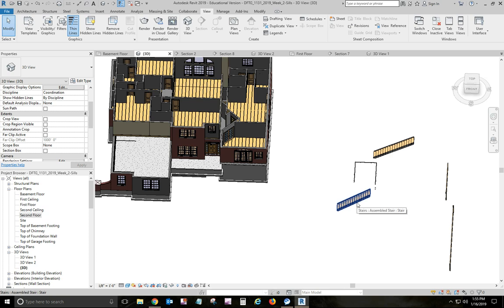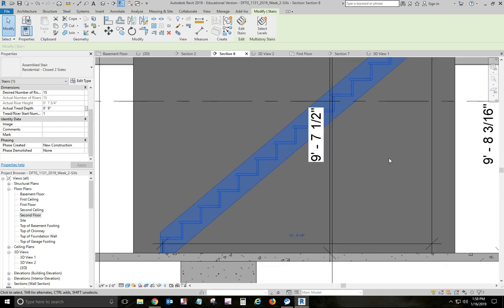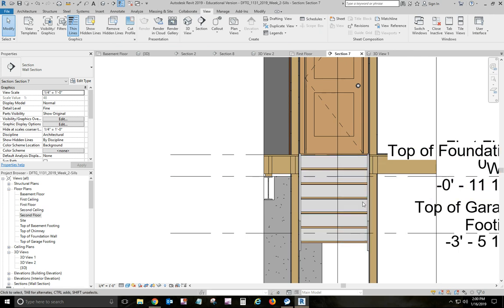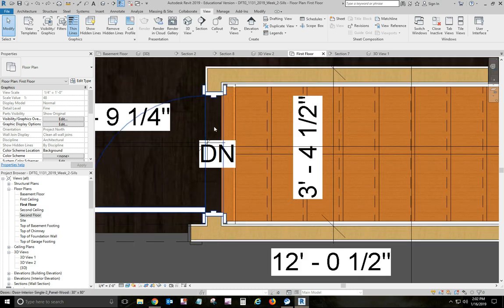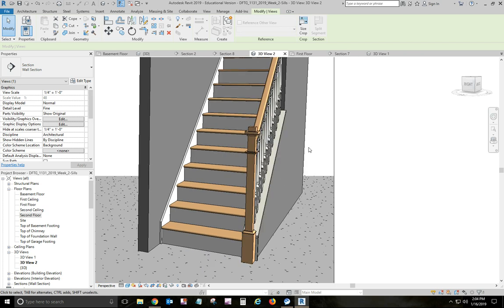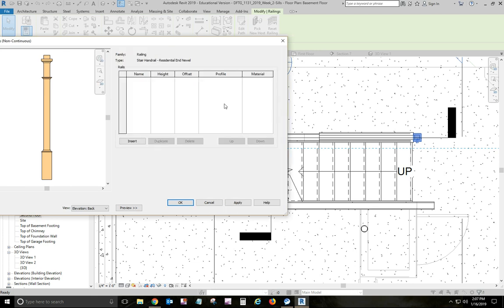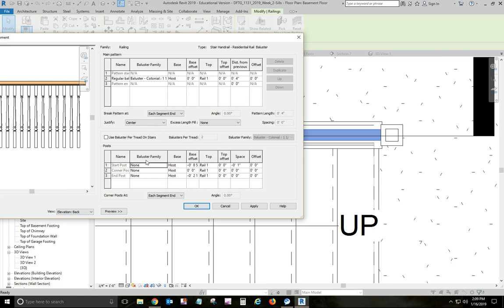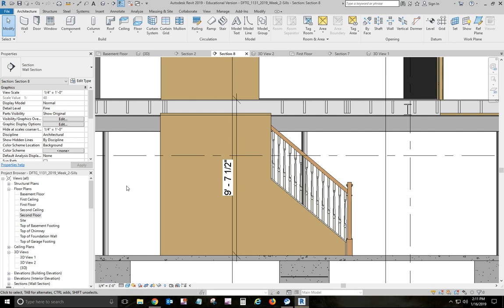1131 Week 2 Part 15